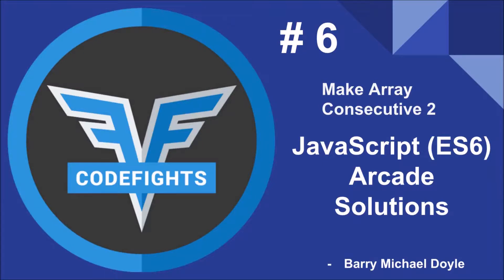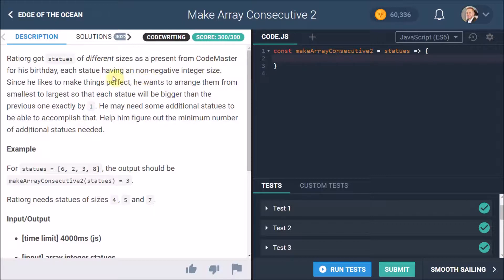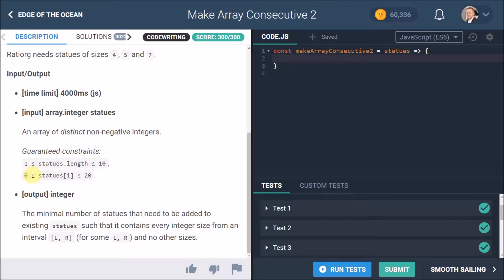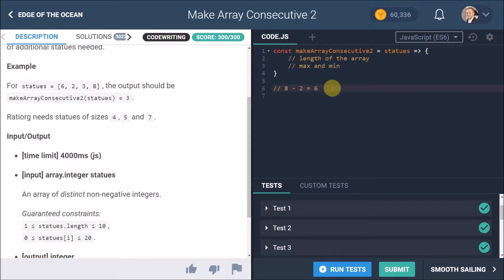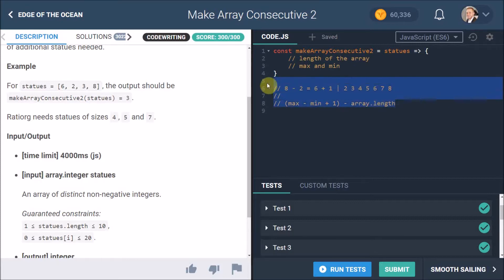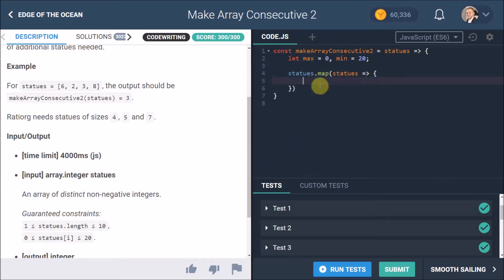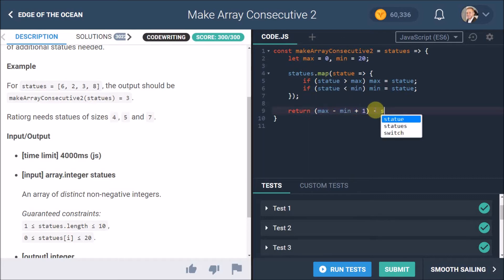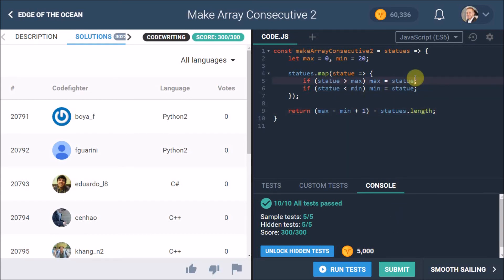CodeFights JavaScript ES6 Arcade Solutions #6: Make Array Consecutive 2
🎓 This is part 6 of a series where I show you how to come up with the solutions to CodeFight's arcade challenges. If you would like to join CodeFights then follow this

In this video we solve the Make Array Consecutive 2 challenge in the Code Fights Arcade Intro (challenge #6)